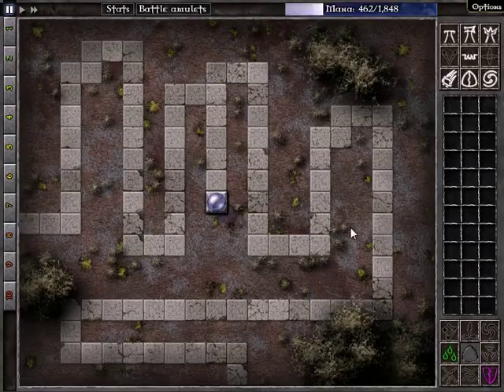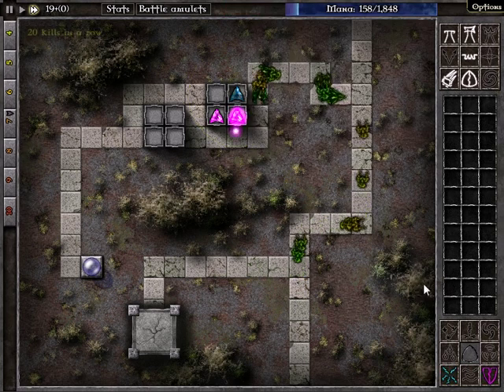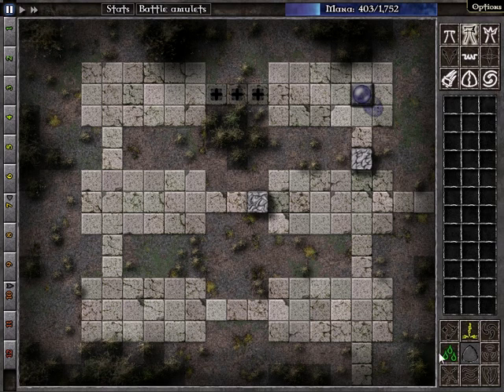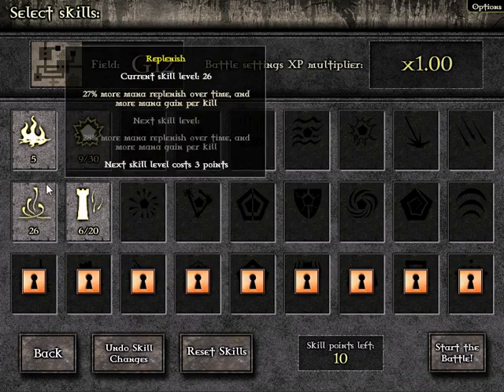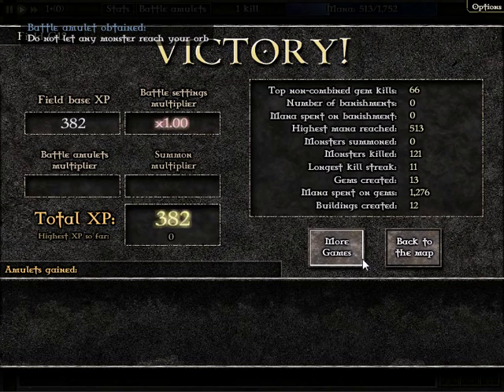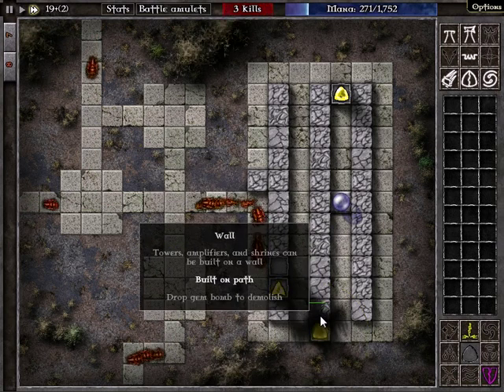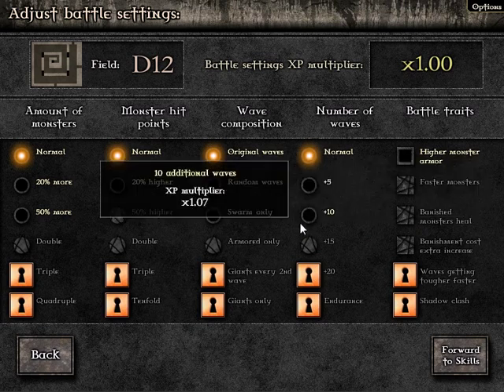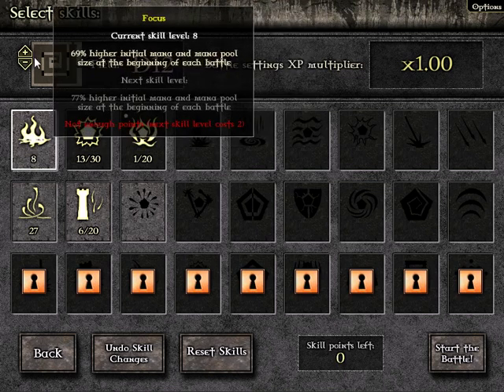Let's Play Gemcraft: Labyrinth (3)